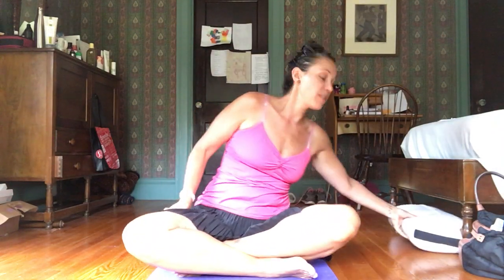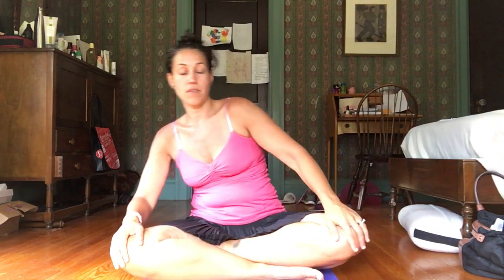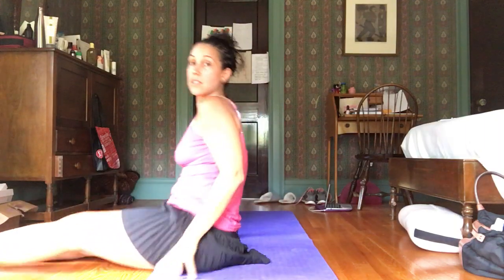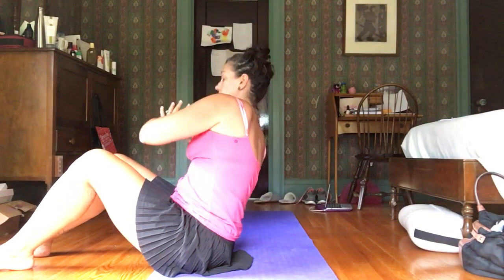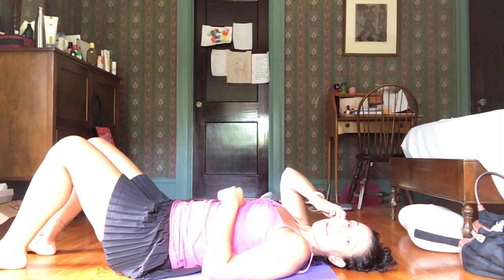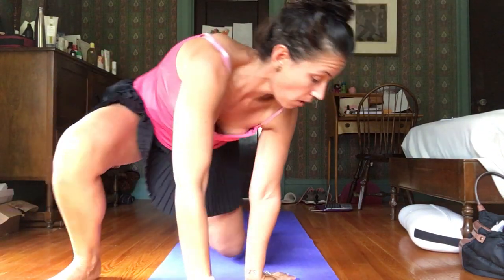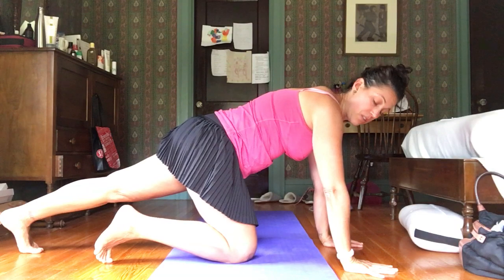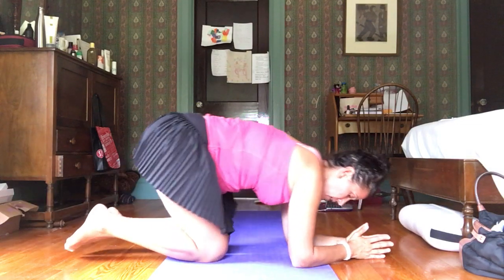Short Core Sequence